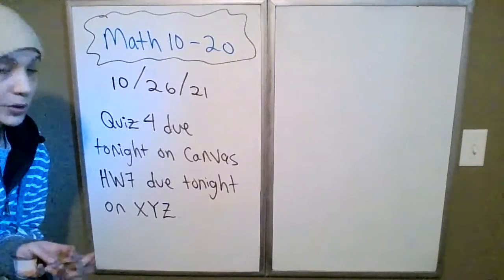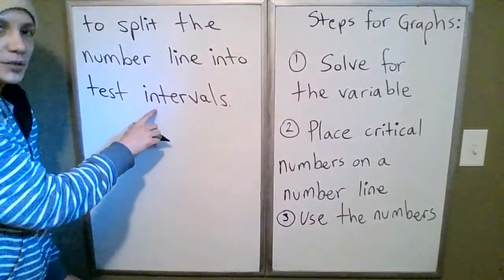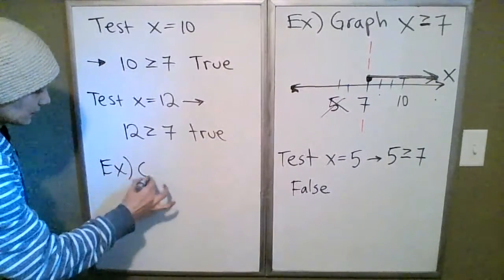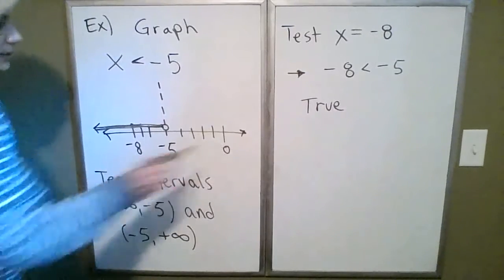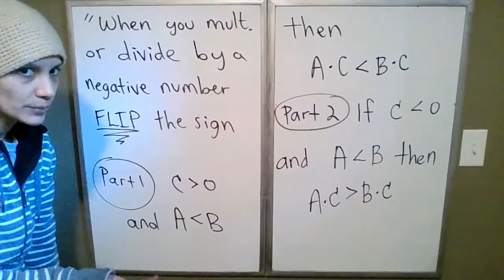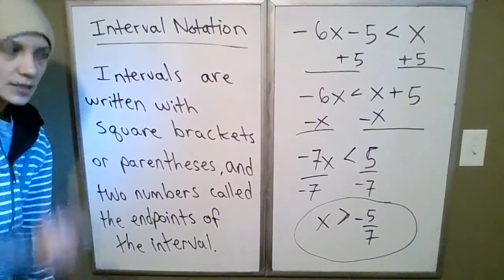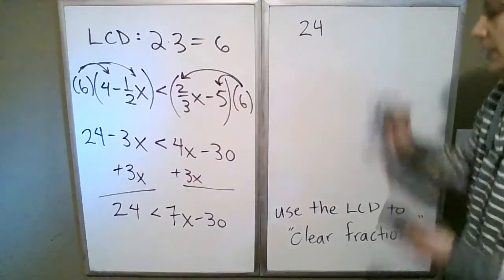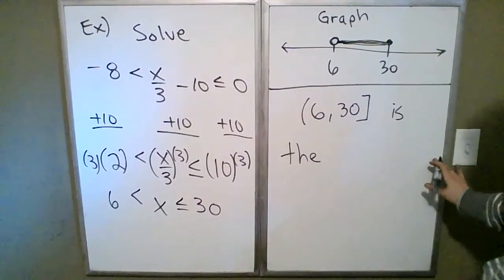Math 10-20, 10/26/21